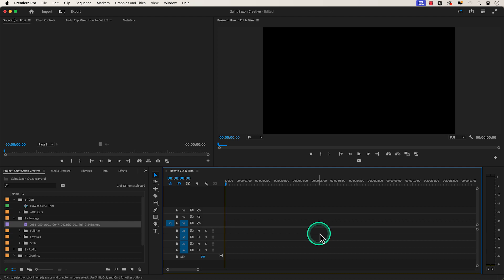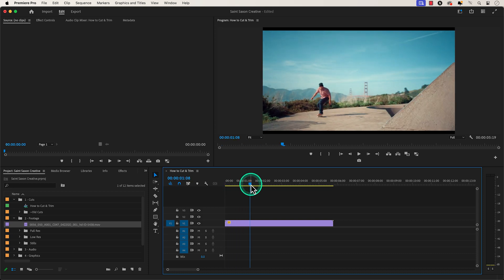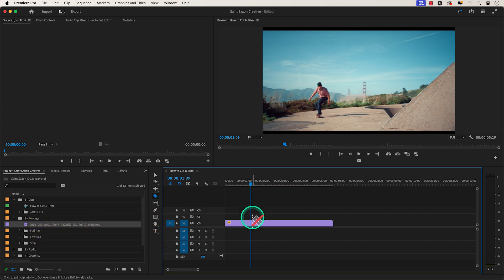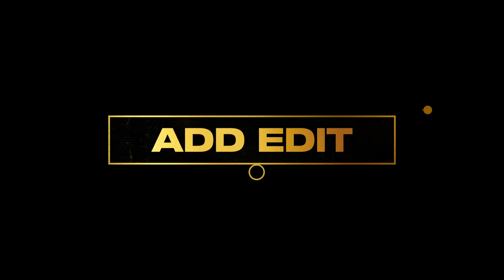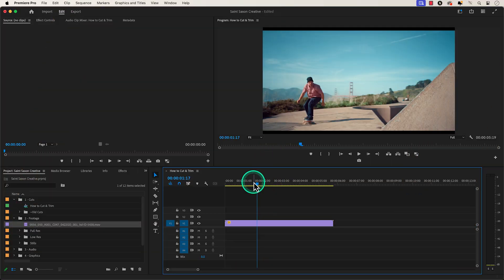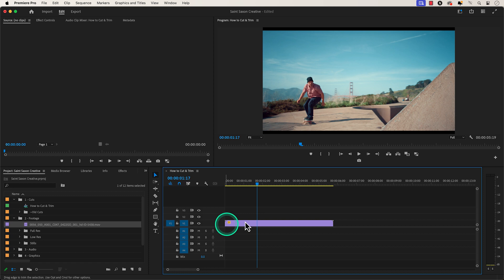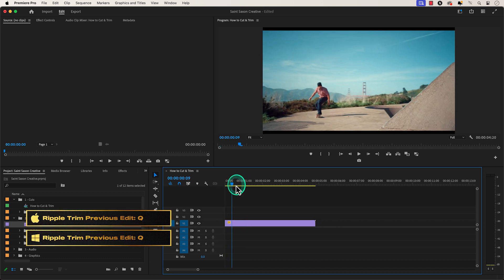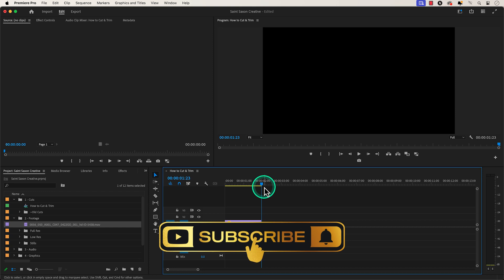How to Cut & Trim Video in Premiere Pro 2024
In this Adobe Premiere Pro tutorial, you will learn how to cut and trim videos quickly and efficiently using the latest features in Premiere Pro 2024. Whether you are a beginner or a seasoned editor, this step-by-step guide will show you the best techniques to streamline your editing process. From splitting clips to trimming frames, you will master the art of video cutting and trimming in no time.